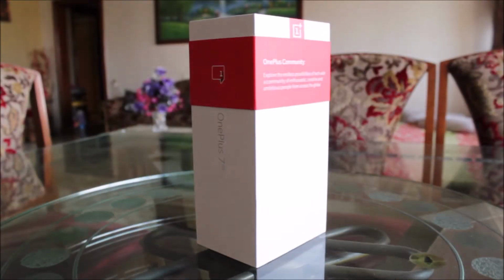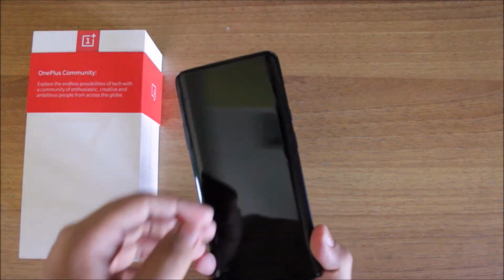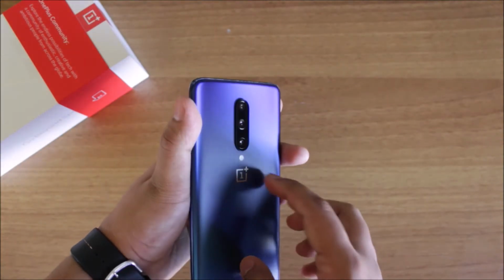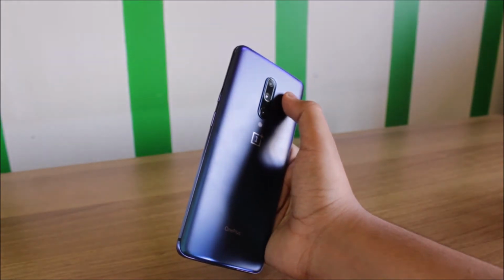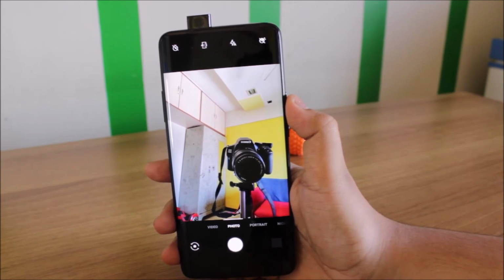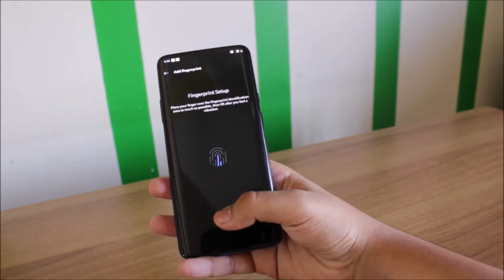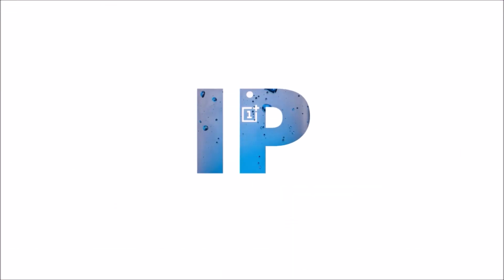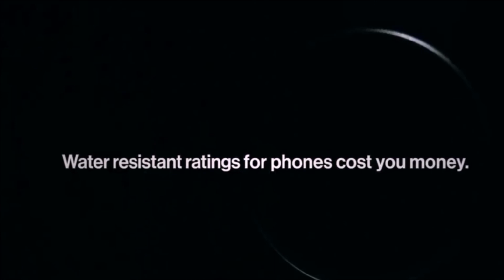OnePlus 7 Pro: The best OnePlus yet!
Here is the latest OnePlus 7 Pro.